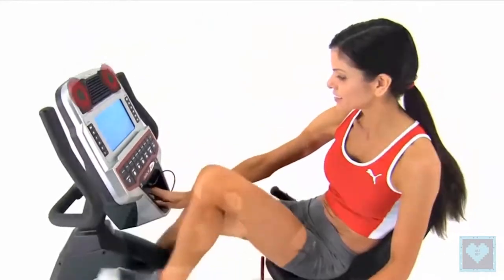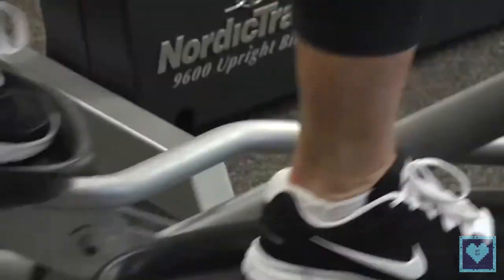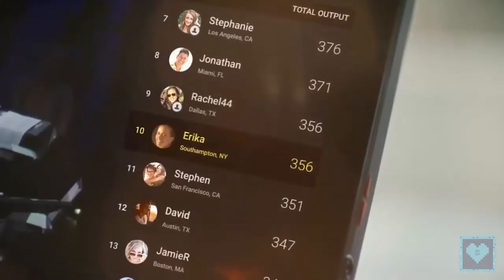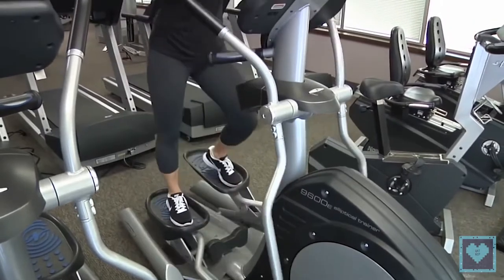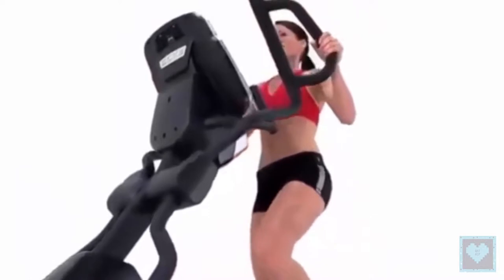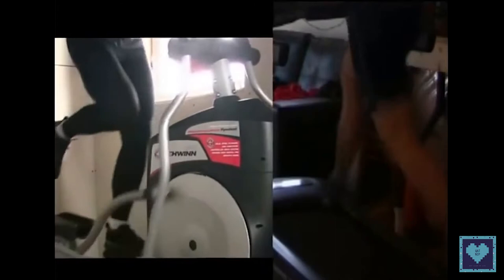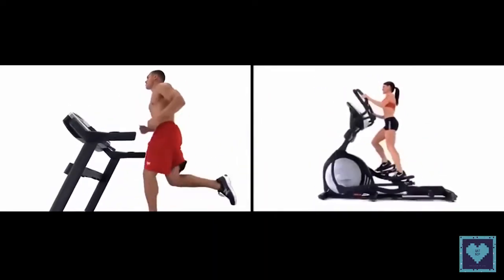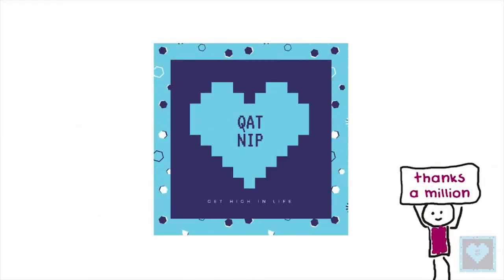Elliptical Bike vs Stationary Bike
Top 5 Best ellipticals under $500 On Amazon
1. Schwinn 411 Compact Elliptical Machine oN Amazon
2. Stamina 55-1602 Inmotion Elliptical On Amazon
3 : Body Rider Elliptical Trainer and Exercise Bike On Amazon
4. Gazelle Edge Glider On Amazon
5 Sunny Health & Fitness SF-E905 Elliptical Machine Cross Trainer On Amazon
6. Body Power 3-in-1 Exercise Machine On Amazon
7 best ellipticals under $500 for your home gym in 2021
Ellipticals are staple home gyms — here are top-rated ellipticals to consider, all under $500. Best Elliptical Machine Reviews

More and more people are aware of the importance of staying fit through exercise. However, not everyone has the time to hit the gym and work out.

Corporate slaves, entrepreneurs, mothers, and even students have too many things to attend to that they find it hard to find time for exercise.

This is why a lot of home gym equipment like the elliptical trainer has become a hit among the general public.

Benefits Of Using Elliptical Machine
With an elliptical trainer, you can spend a few minutes to work out in the comfort of your home. Aside from that, there are other benefits of having an elliptical trainer at home.

One is that it offers a low-impact workout that benefits both the lower and upper body. Senior citizens, as well as those with knee or joint problems, can work out on an elliptical trainer.

It can reduce stress and strain on the legs, unlike running on pavement.
The 10 Best Elliptical Machines For Home And Commercial Use
Best Ellipticals 2019
Best Ellipticals reviews